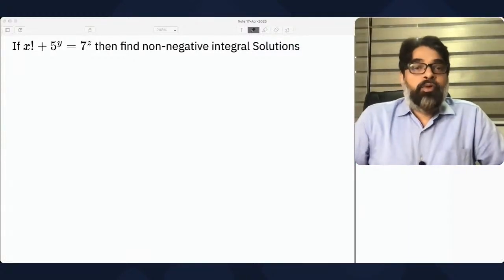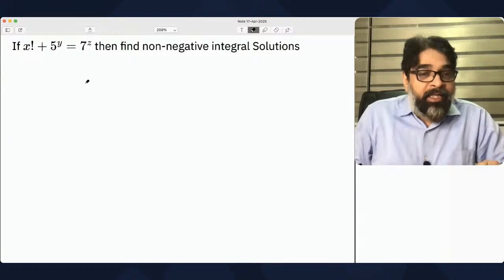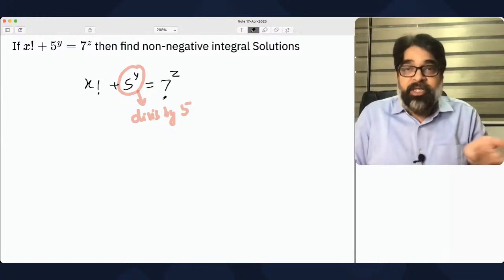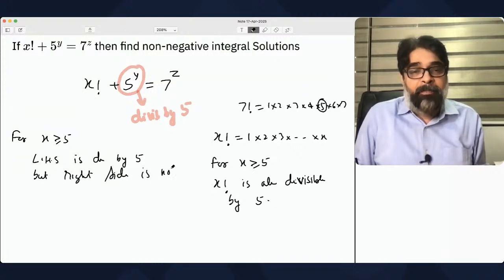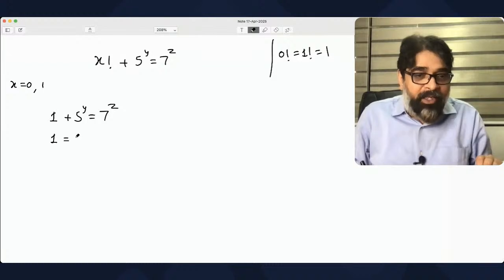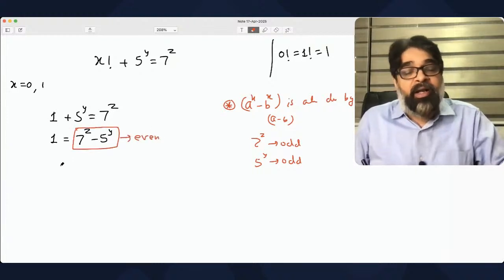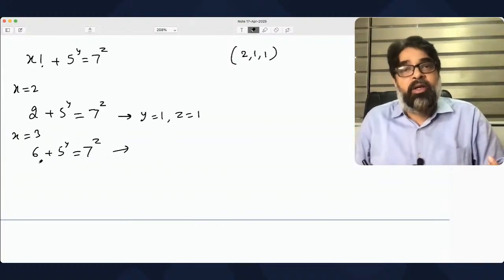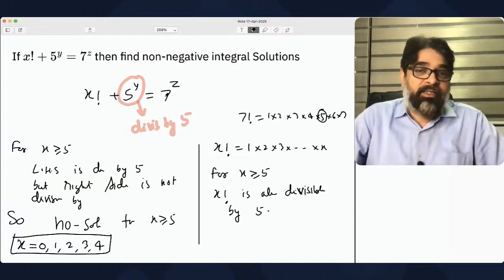Problems for IOQM | AMC | Mathematics Olympiad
x! + 5^y = 7^z. Find non-negative solutions (x,y,z)